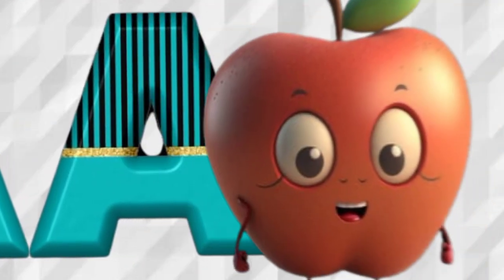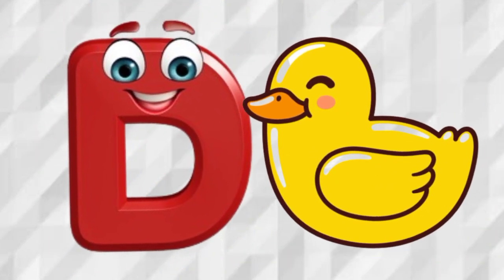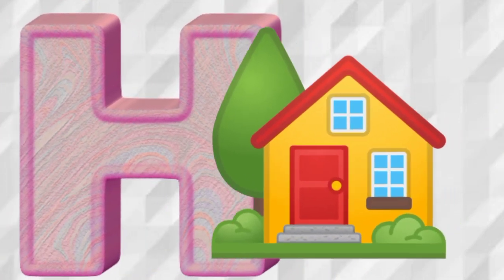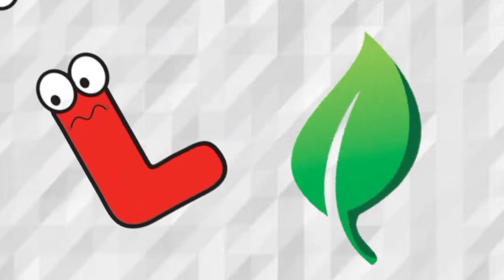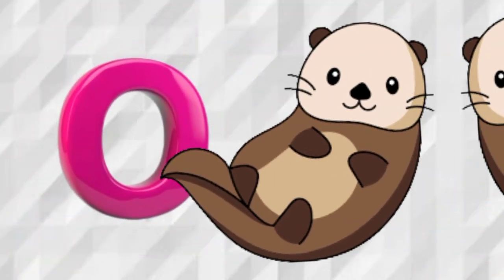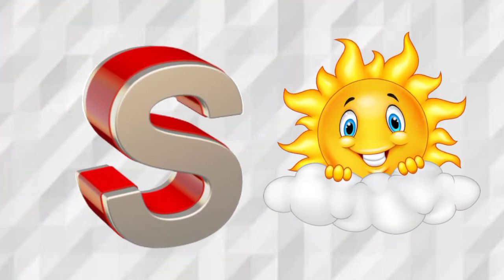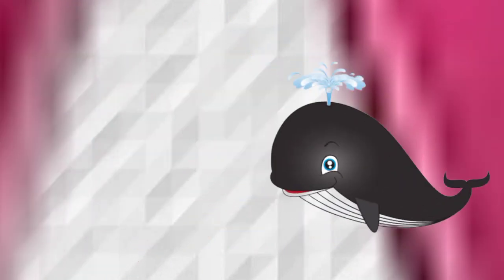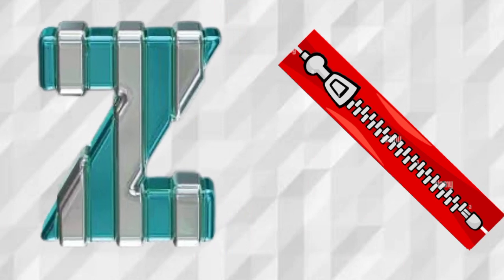ABC Phonics Song | Abc Phonics Song For Toddlers | Alphabet Phonics Sounds for Toddlers